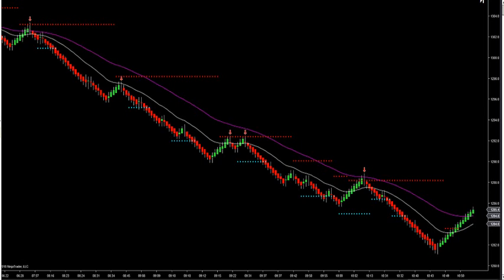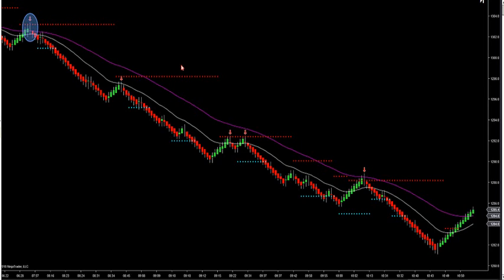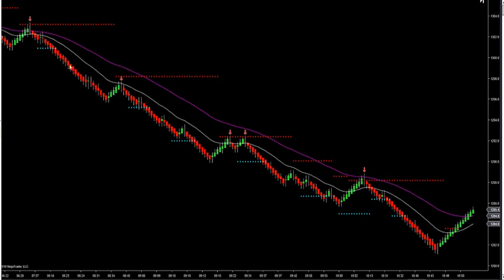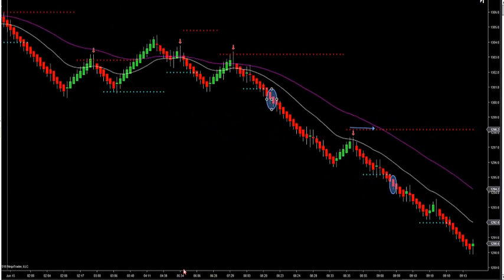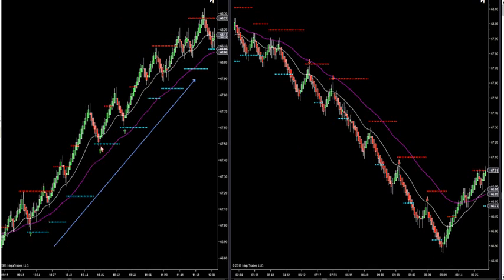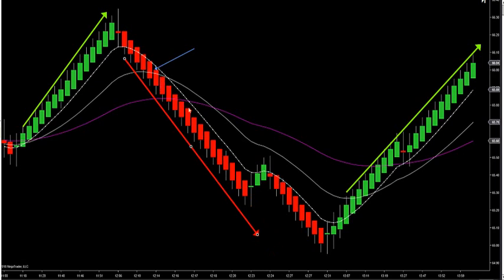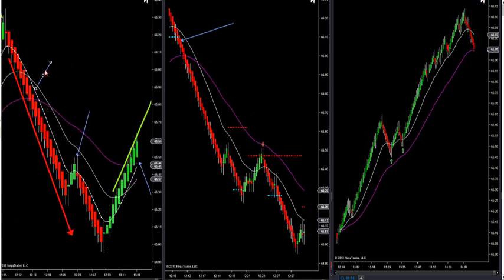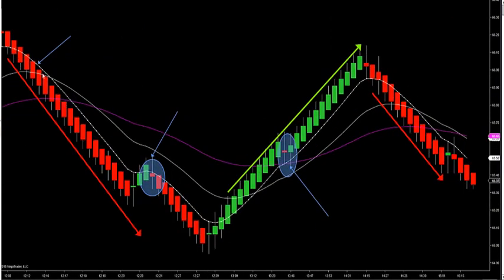6-20-18 webinar "EXTREME ACCURACY SYMMDOTS WITH RETRACEMENT ARROWS"! DayTradingTheFutures.com